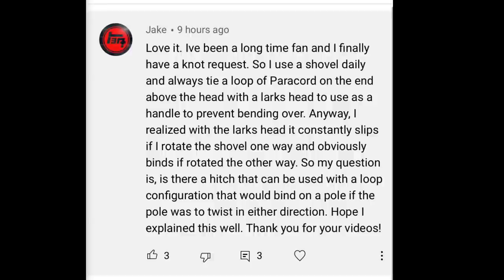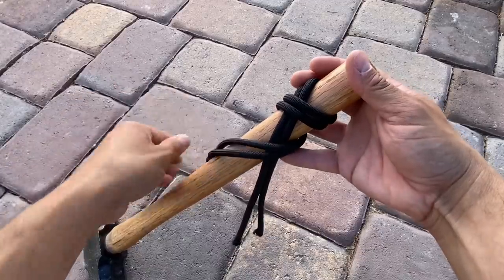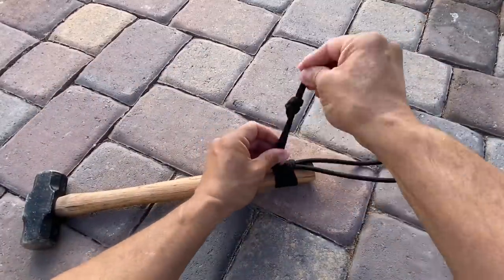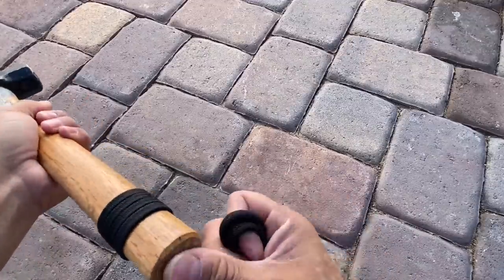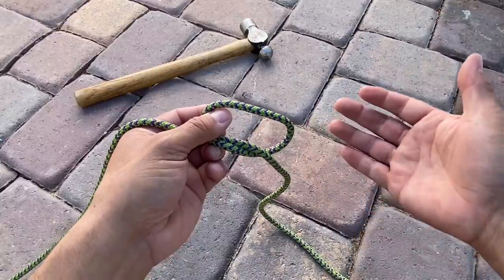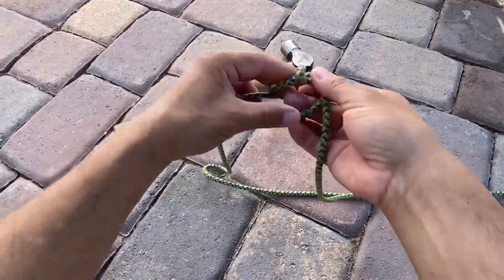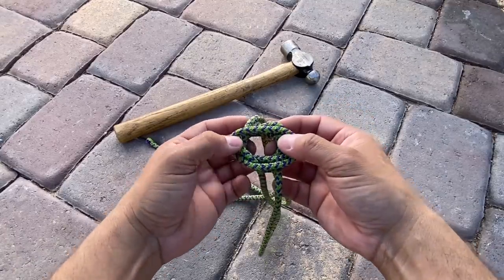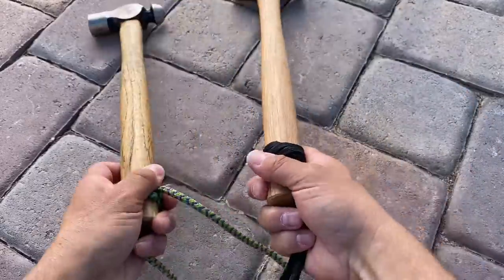Tying loops to tool handles. (Subscriber Request)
Here are a couple options for tying rope handles to tools. One is a constrictor knot, the other is a barrel knot. I used hammers, but it would also work for shovels or any wood handle.